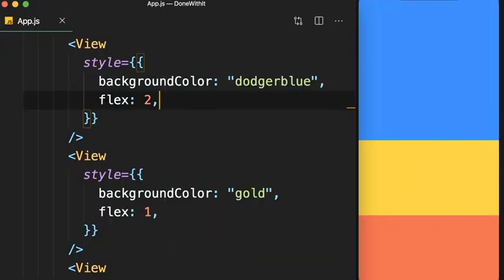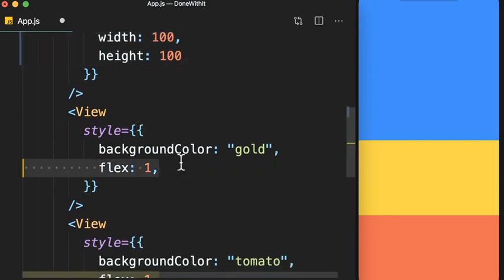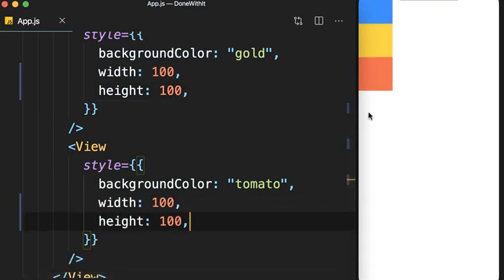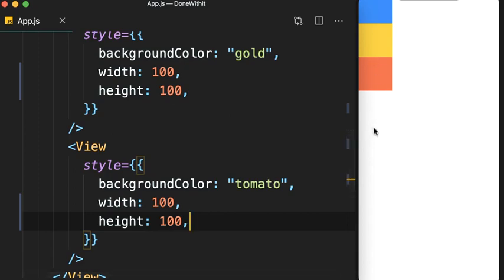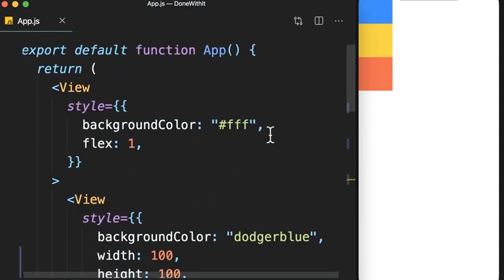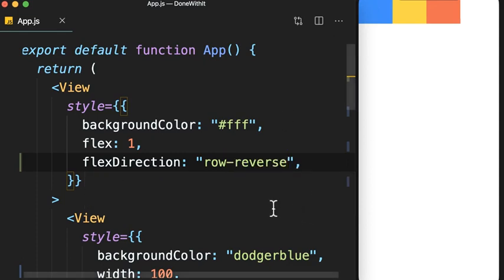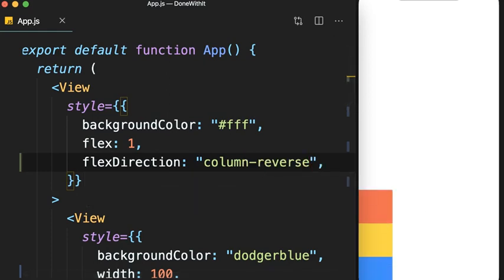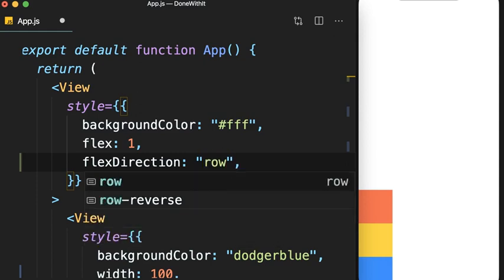5 Flexbox Direction